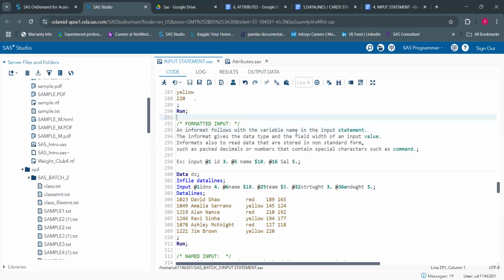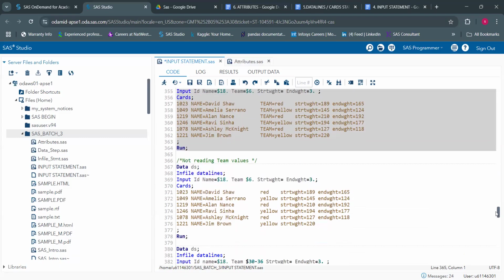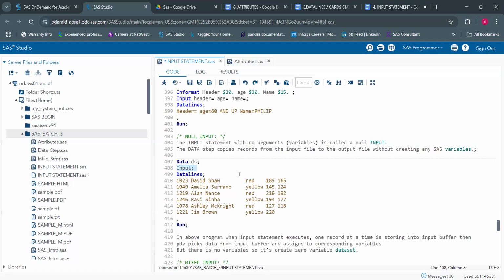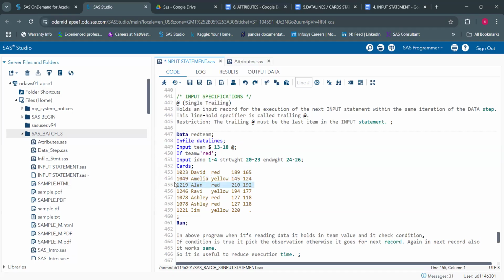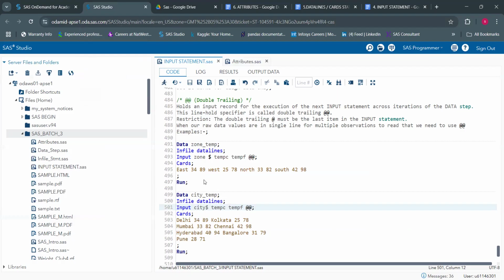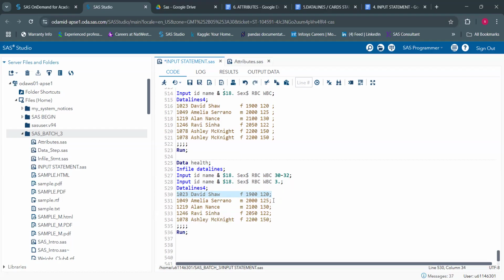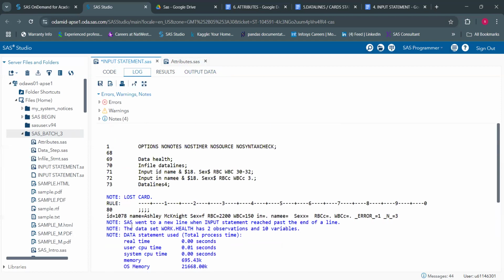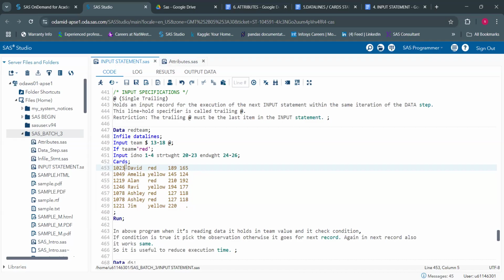SAS BT3 INPUT STMT 2 13 May 2025